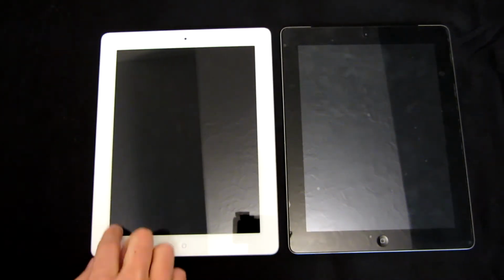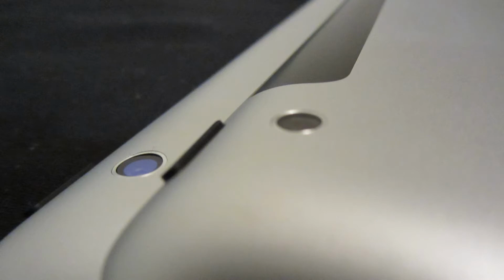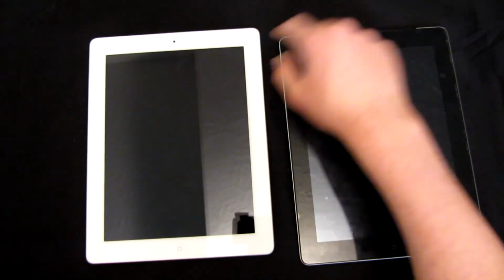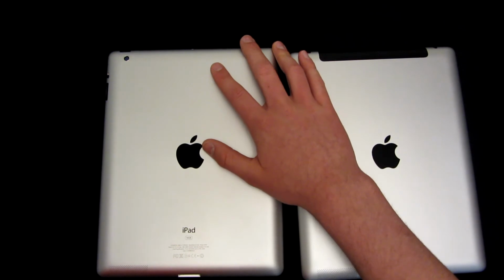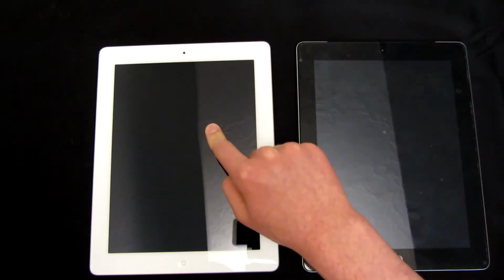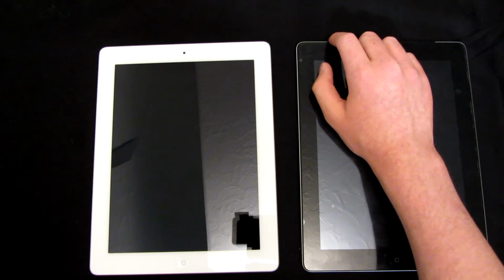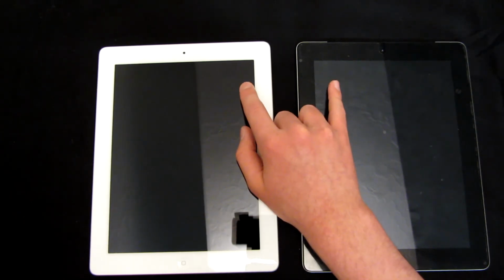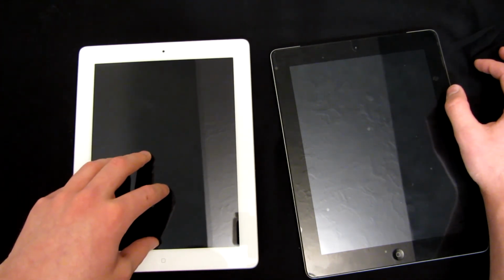FULL comparison iPad vs iPad 2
In this video I will be putting next to each other the iPad 3 or new iPad and the iPad 2. I will be going over the specs in both of these devices to show you guys which one you are going to get more out of in which areas. Hopefully making it easier on you which one to buy, the iPad 3 AKA the new iPad or the iPad 2.